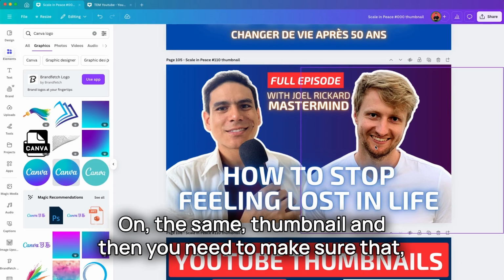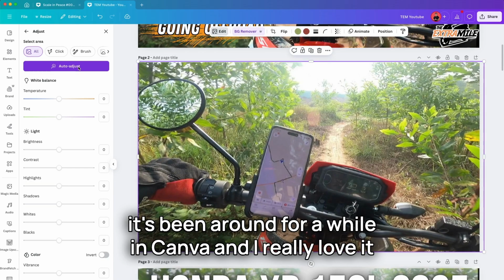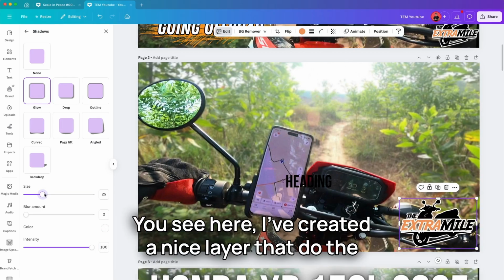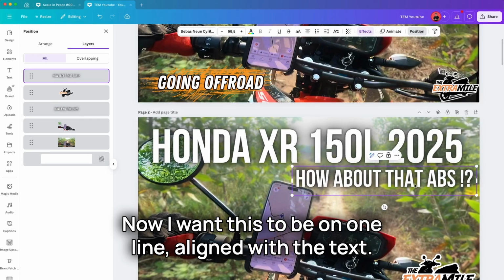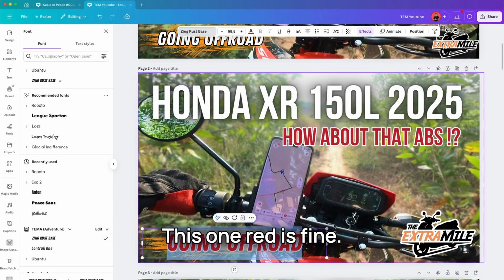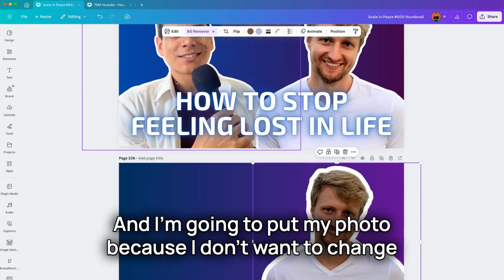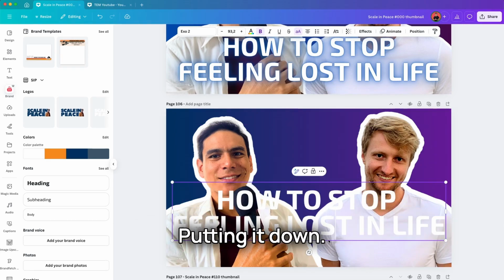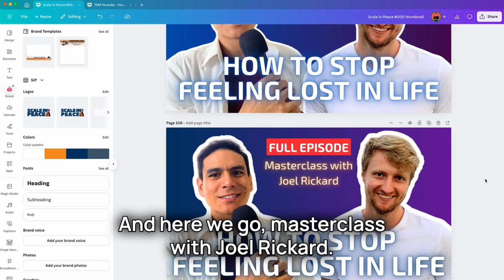How to create a thumbnail with Canva Pro AI under 5 minutes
This video will demo exactly the steps I take to design 2 kinds of YouTube thumbnails: a product review and an interview.

Canva is the perfect tool for quick and easy content creation that will look professional.

This video shows the use of Canva Pro features and AI features like:
- Background remover
- Special effects on images and text
- Auto Adjust on images
- Background gradient

I am a heavy power user of Canva for the past 5 years and I created more than 500 designs with it. Ask your questions in the comment and I'll do my best to help!